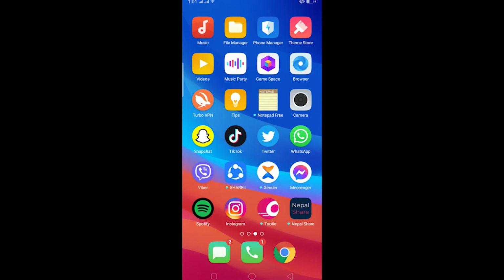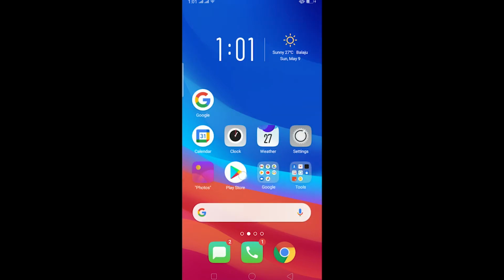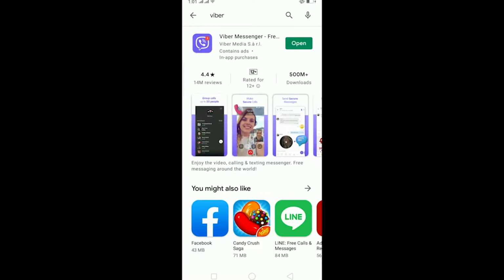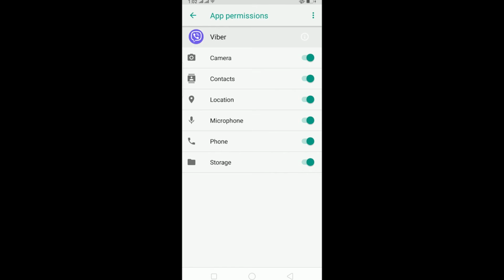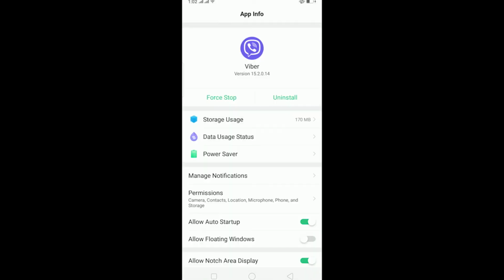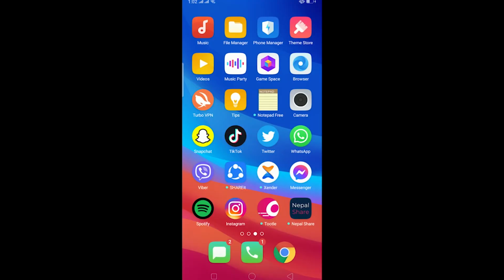How to Fix File Not Found in Viber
Fix viber file not found | how to fix file not found in viber

This video guides you through the step-by-step tutorial on how to fix files not found in Viber 2021. This error arises as you delete the files from your device and try to open them from your Viber chats. So, here are the steps you need to follow to fix this issue.